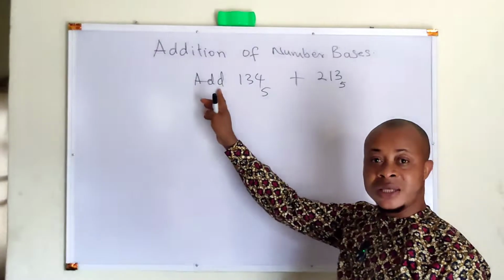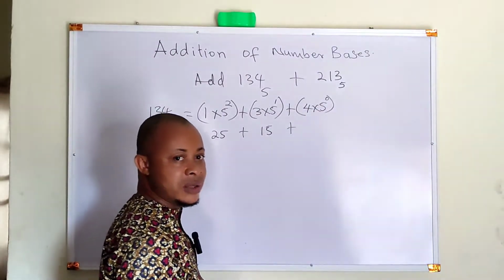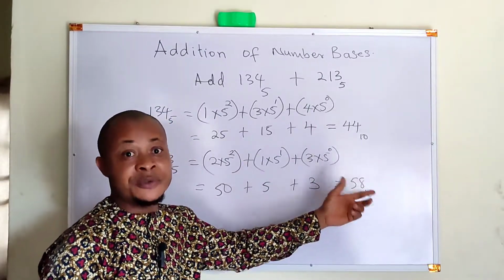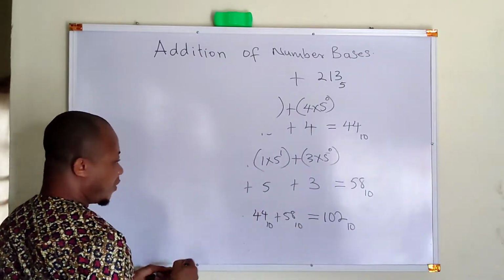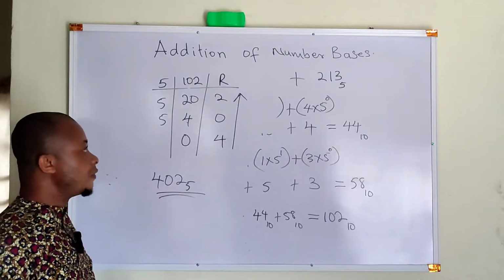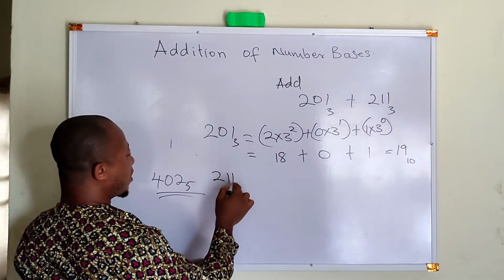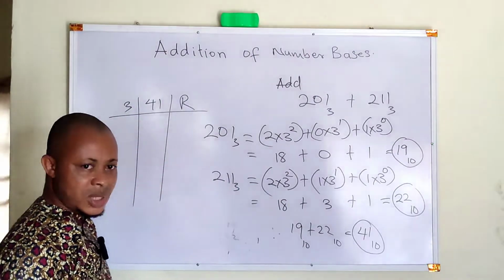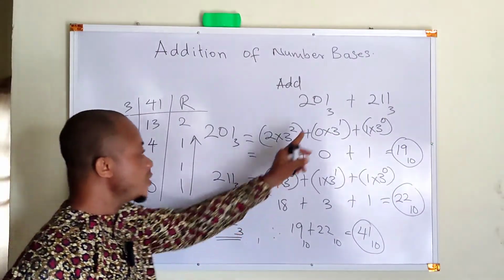ADDITION OF NUMBER BASES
How to add number bases